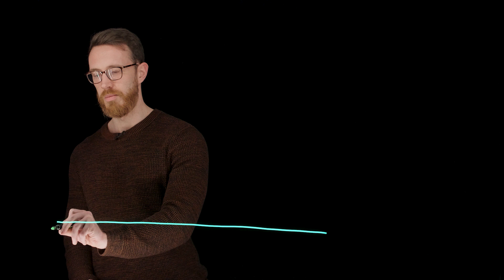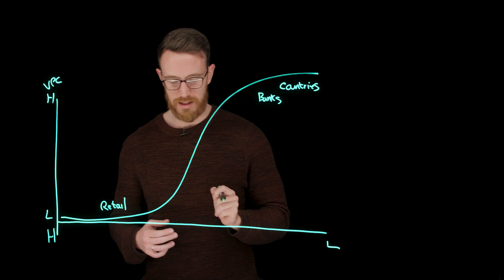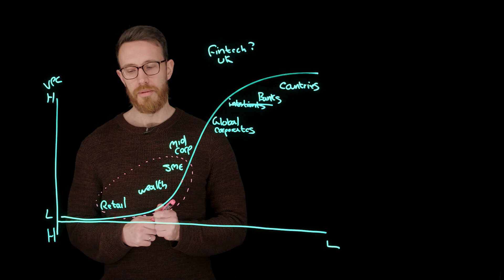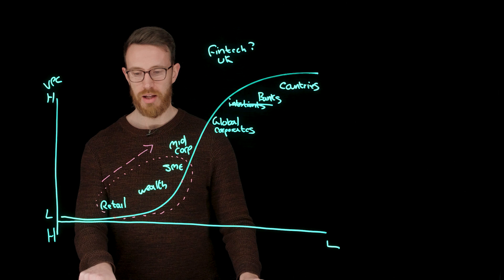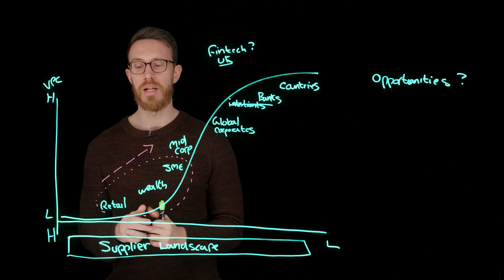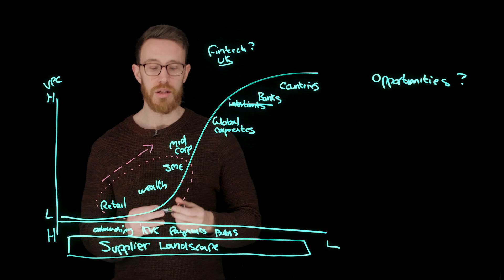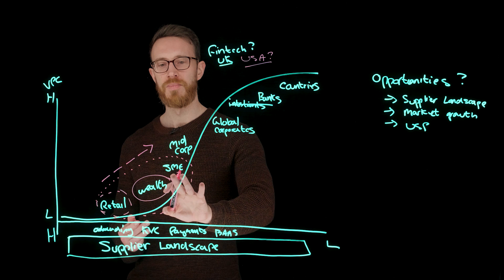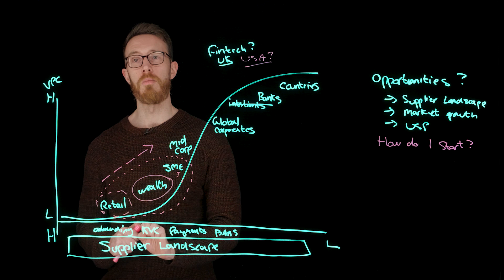Fintech is only 1% finished | The fintech market ft. Simon Taylor | 11:FS Explores Lightboards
Fintech is only 1% finished.

But what do we mean by that?

Simon Taylor, Head of Ventures at 11:FS takes us through the landscape of financial technology in this Lightboard edition of 11:FS Explores.

When you take a look at the customer numbers that financial services brands are serving in any particular segment, it’s apparent that the majority of UK Fintech brands currently operate within areas that have high customer numbers, but low value-per-customer. For example, areas with high customer numbers such as retail are being served by market-leaders such as Monzo, Starling, and Revolut. Retail is one of the most over-served markets by digital banking providers at the moment - but considering 12 million UK customers have a digital bank and the majority aren’t moving their salary into it, there is still a lot of work to be done, and that shows it.

But the biggest edge in recent times is the massive changes to the supplier landscape - from onboarding and KYC, to payments, to Banking as a Service. Prospective fintech companies now have the chance to assess the opportunity space for their proposition and to get a full view of the suppliers available to them.

With such a robust supplier landscape emerging - it means that any company can be a fintech company.

The market has blown wide open.